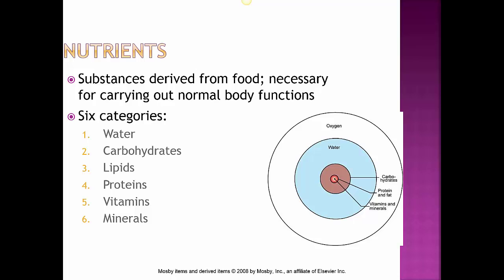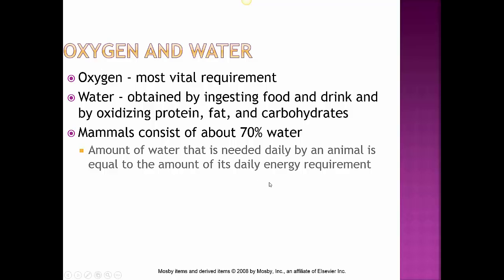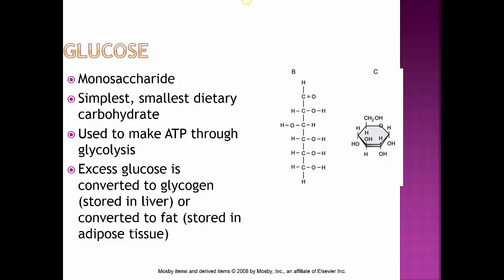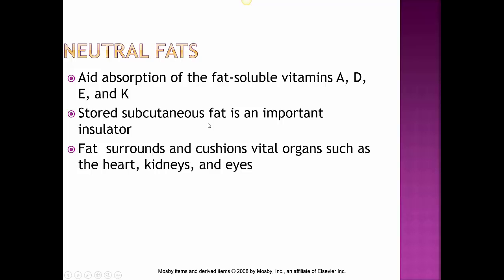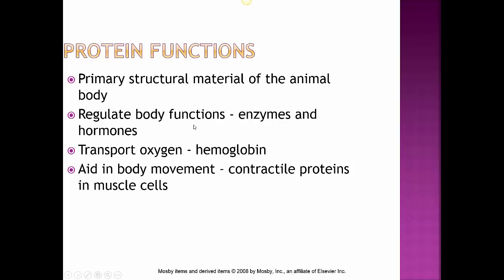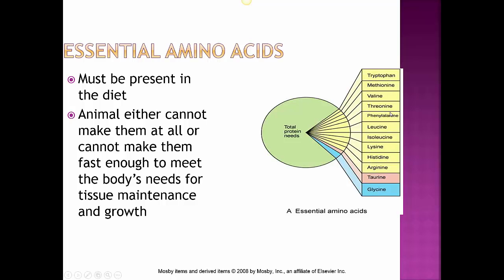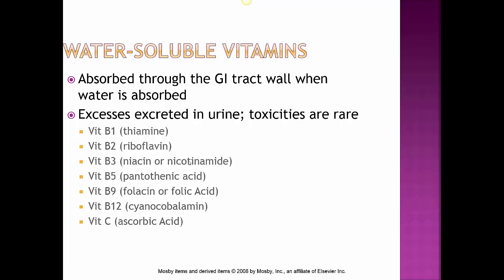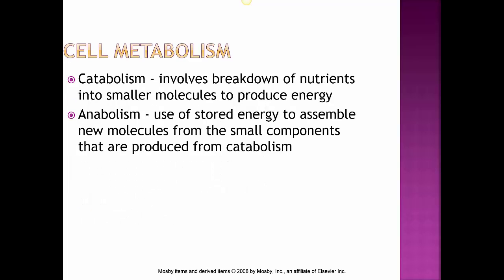A&P II Chapter 11 Metabolism Part 1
Part 1 of online lecture for Colville Chapter 11